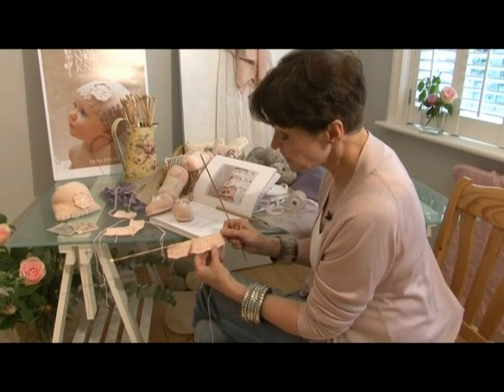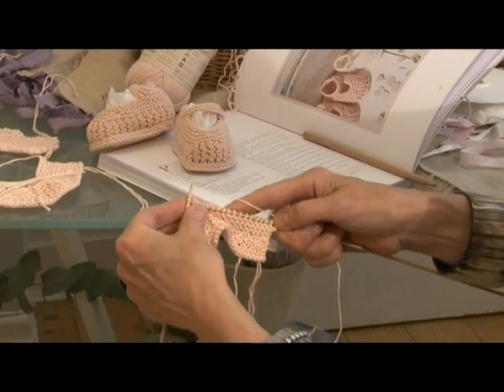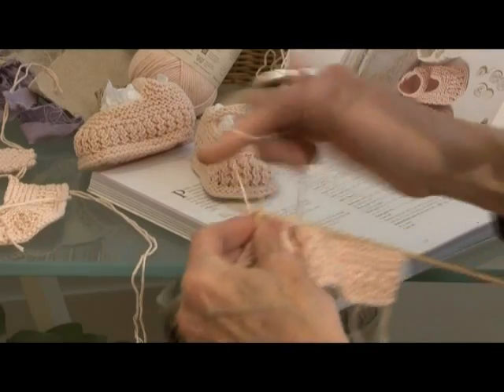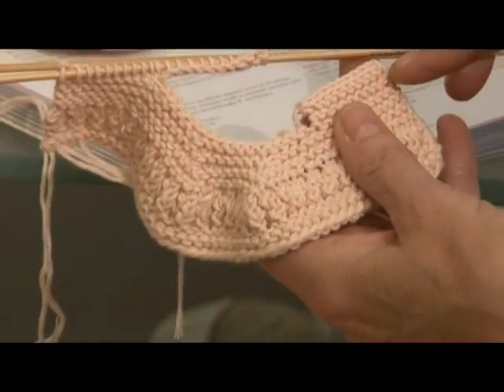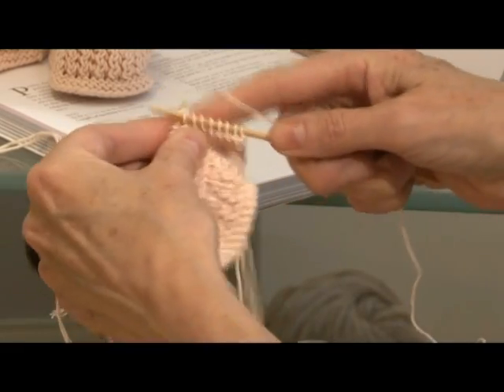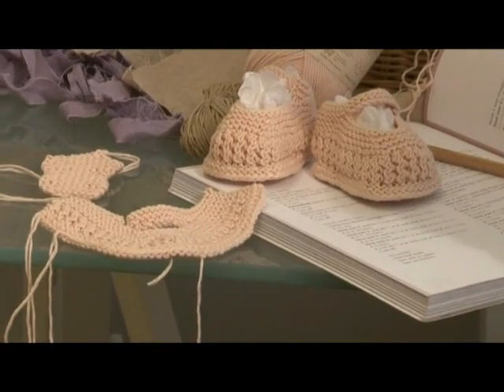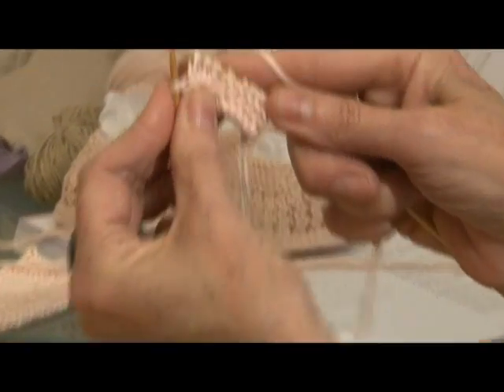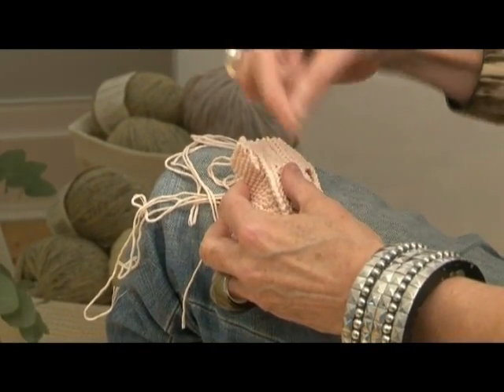Free Knitting Pattern from CoatsCrafts.co.uk Knit Baby Booties6 upperstraps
step by step free knitting pattern from Erika Knight . She demonstrates step by step knitting help on each section. You can watch the videos and then knit the whole baby booties, or knit with the knitting help in stages. Knit Baby booties and upper strap from Erkia Knight's new book Natural Nursery Knits published by Quadrille and using Rowan Milk Cotton.